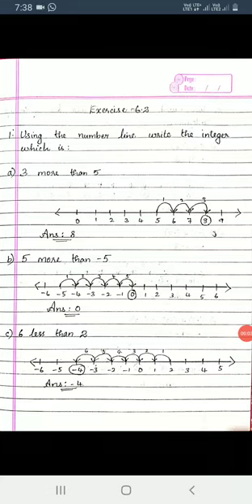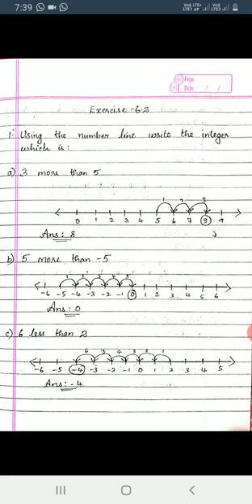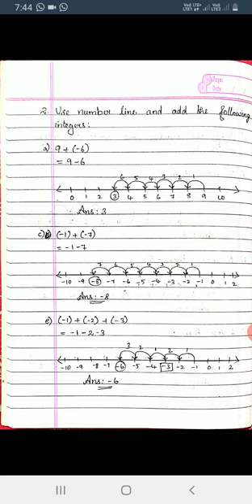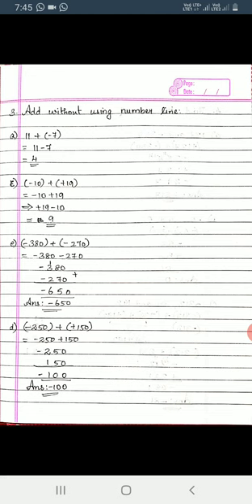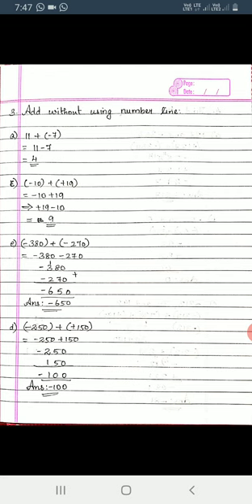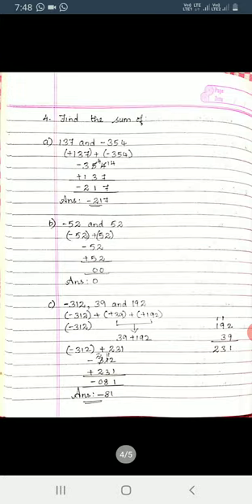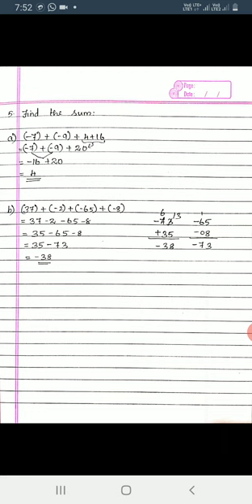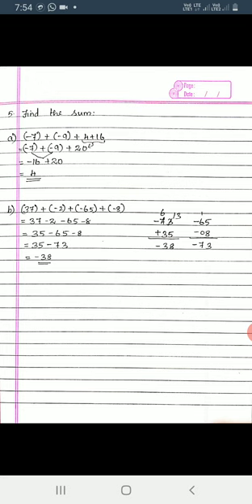NCERT CLASS 6 Maths - Exercise 6.2